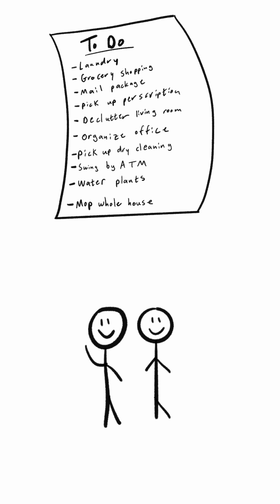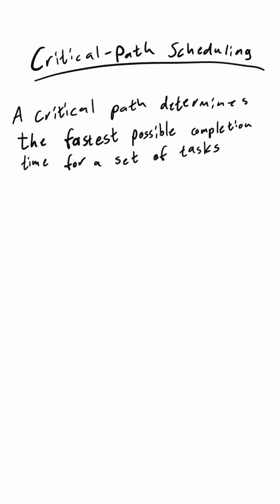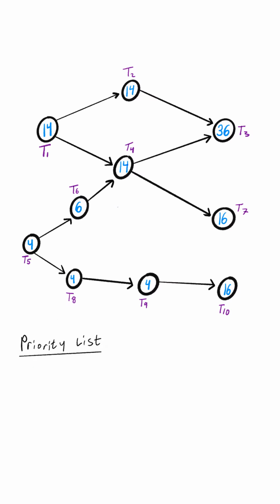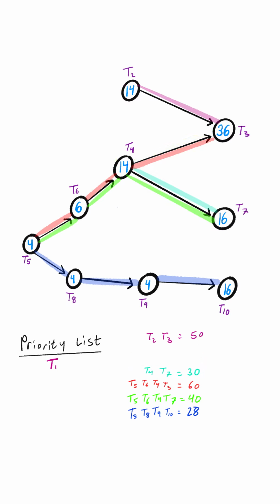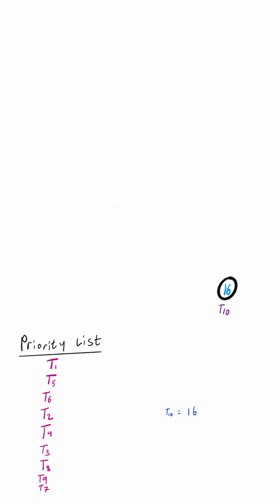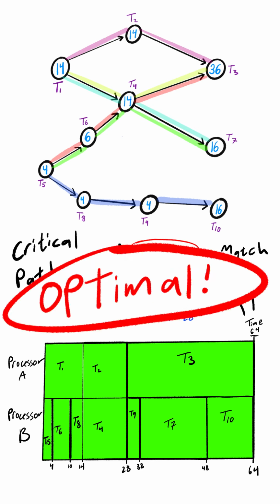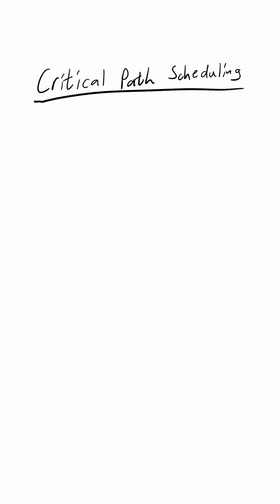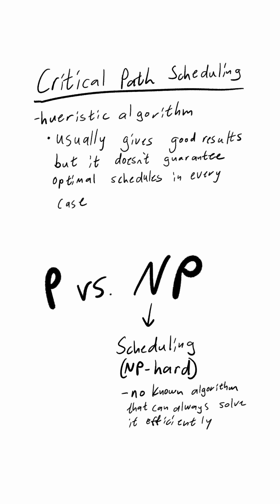How to make better priority lists using critical path scheduling!